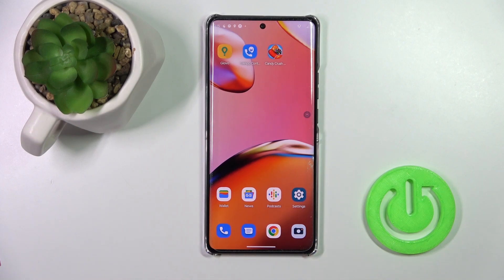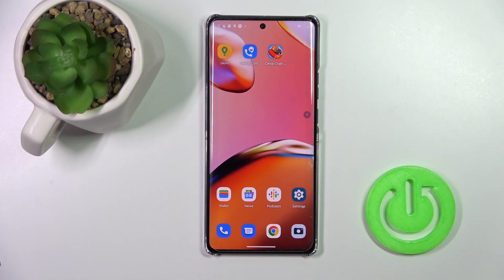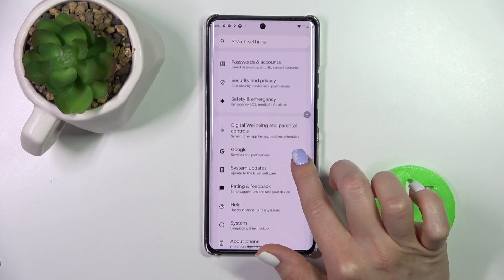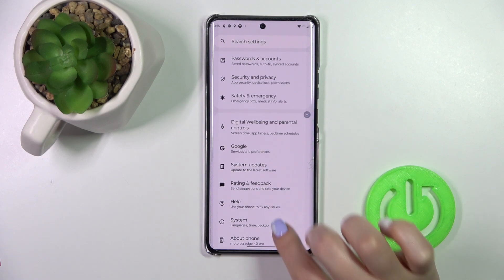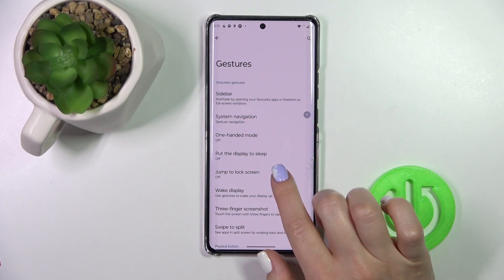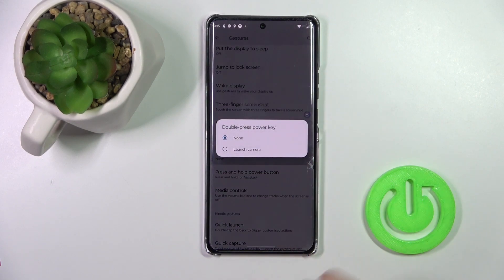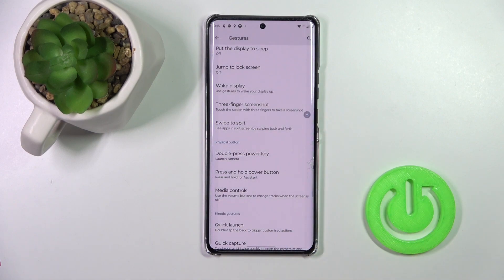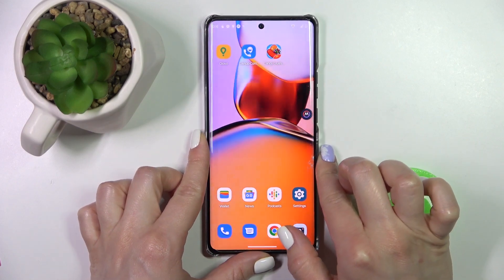How to Activate Quick Launch in Motorola Edge 40 Pro – Power Key Double Tap Feature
Hi there! Have you ever been wondering how you can activate quick launch feature on your Motorola Edge 40 Pro? In today's video we're going to show you how you can activate quick launch on your Motorola Edge 40 Pro just in a couple of simple steps. With this feature you can access lots of different useful features quickly, just by double pressing Power Key on your Motorola Edge 40 Pro. So if you wish to learn how you can activate quick launch on your Motorola Edge 40 Pro, all you need to do is just watch this short video to the end, follow the instructions provided by our specialist and try to perform this operation yourself on your Motorola Edge 40 Pro.